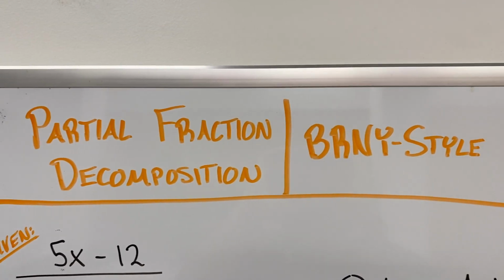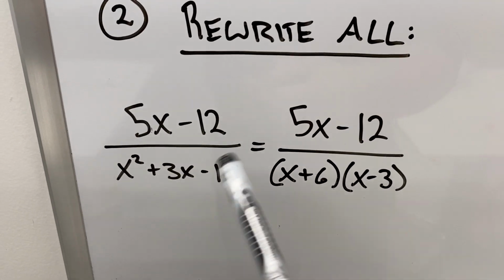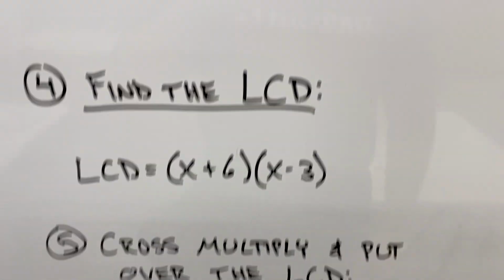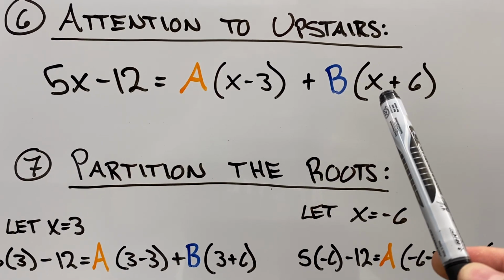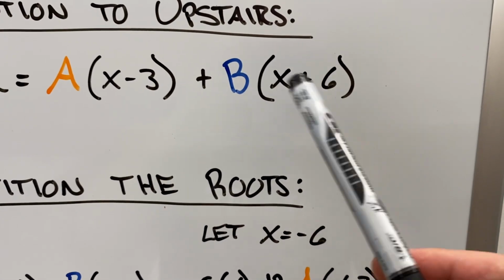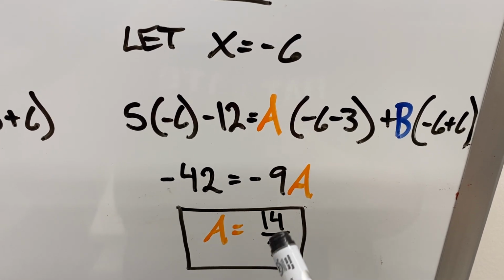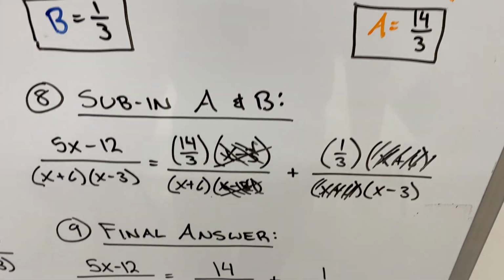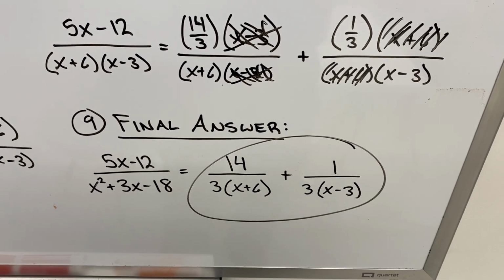Partial Fraction Decomposition (BRNY-Style)